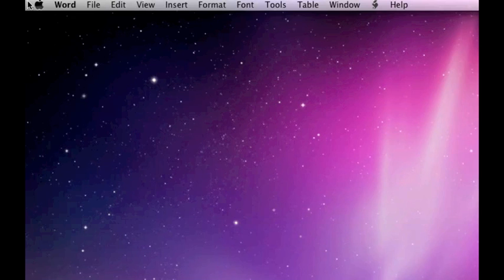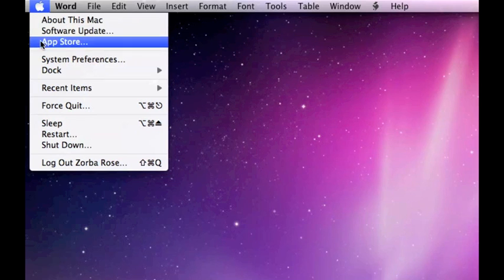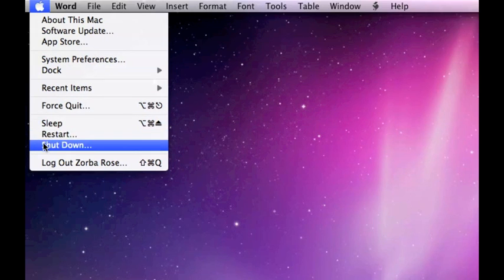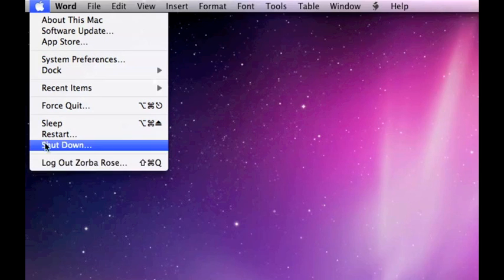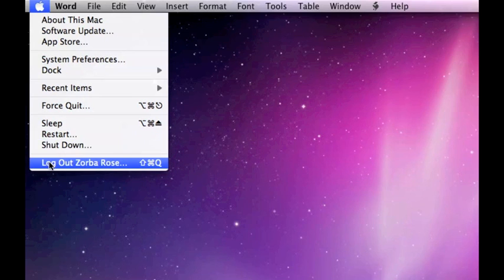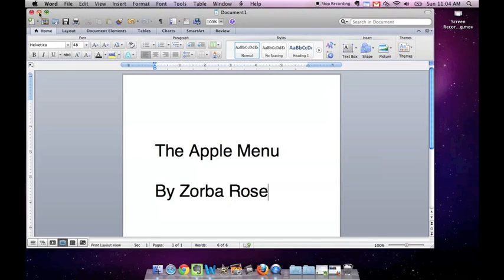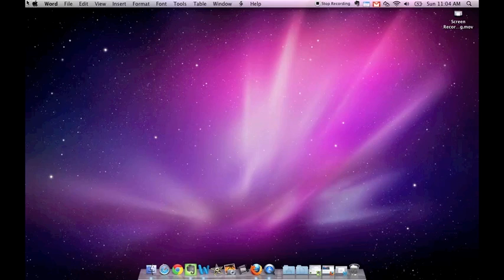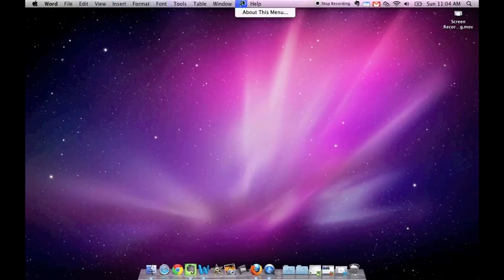The Apple Menu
Demo of using the Apple Menu on Mac Snow Leopard. Intended for Elementary Students ages 4 to 9.